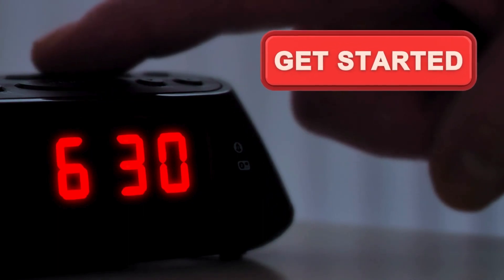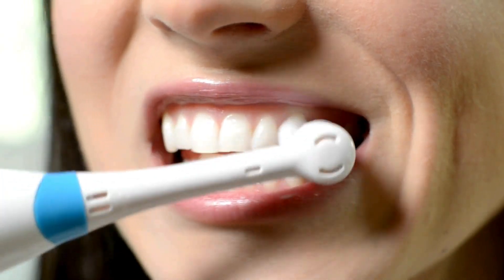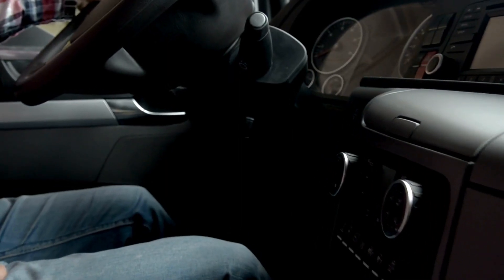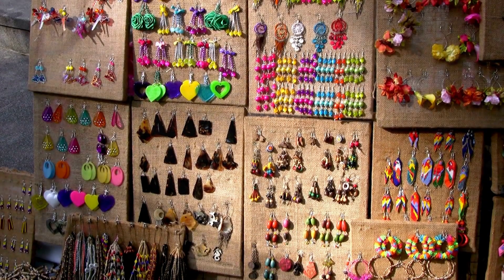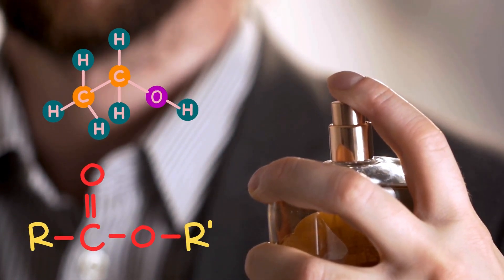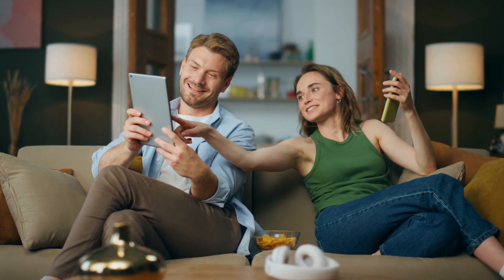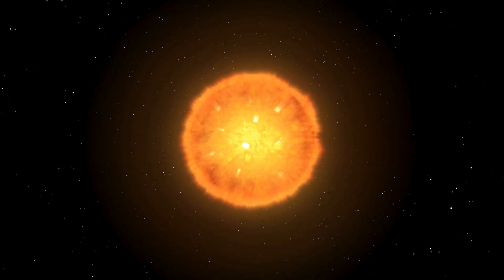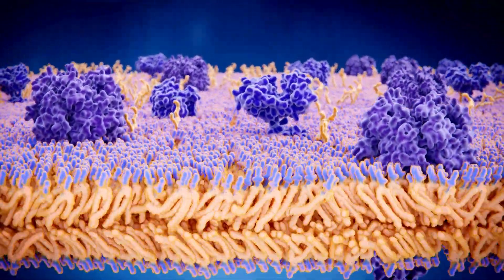🧪🍎 Organic Chemistry in the Daily Life 👗⛽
Did you know that organic chemistry is present in every aspect of our daily lives? From the food we eat to the clothes we wear, cleaning products, fuels, and even technology. Today, we're taking you on a fascinating journey to discover how organic chemistry constantly surrounds us.

🔬 What will you find in this video?

In this video, we'll explore how organic chemistry is involved in various areas of our daily lives, explaining its importance and giving you clear and surprising examples.

Topics we'll cover:

Food and drinks: Learn how carbohydrates, proteins, and fats are essential organic compounds. Did you know that the orange color of carrots is due to carotenoids?
Personal hygiene products: Discover the organic compounds in soap, shampoo, and toothpaste that we use every day.
Fuels: Understand how hydrocarbons in gasoline and diesel help us get around.
Textiles and clothing: Learn about the natural and synthetic fibers we wear, from cotton to polyester.
Accessories and jewelry: From diamonds to plastics, discover how organic chemistry plays a crucial role.
Cleaning products and perfumes: Detergents and perfumes are full of organic molecules that make our lives cleaner and more fragrant.
Plastics and synthetic materials: Learn about the organic polymers that form the containers and toys we use daily.
Technology and electronics: Discover how OLEDs and other electronic components rely on organic chemistry.
Medicines and health: Understand how medicines like aspirin and acetaminophen work thanks to their organic structures.
Free radicals and aging: How do free radicals affect our skin and how do antioxidants protect us?

Learn something new: Discover surprising and educational facts about organic chemistry.
Connect with your environment: Better understand how the things you use every day work.
Share the knowledge: Challenge your friends and family to see who knows more about organic chemistry.